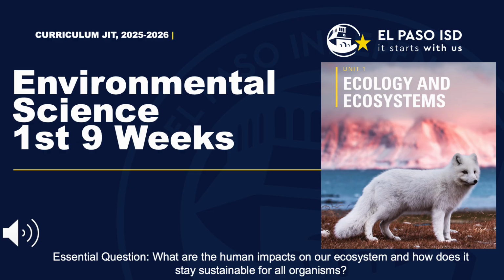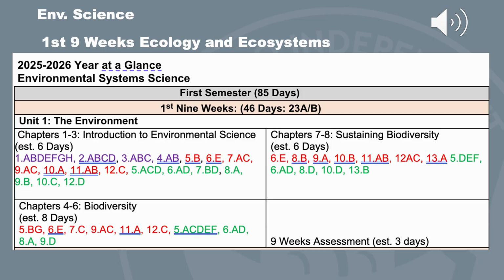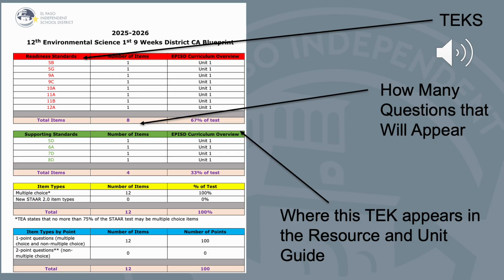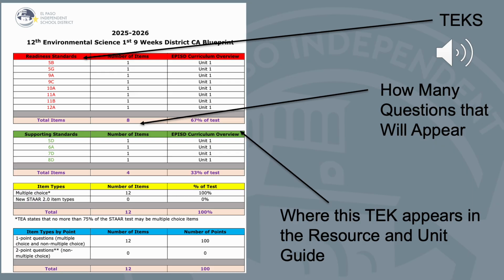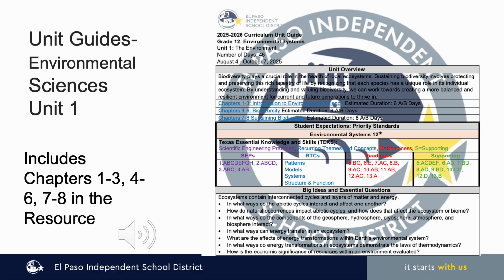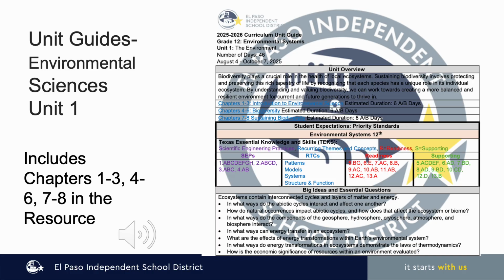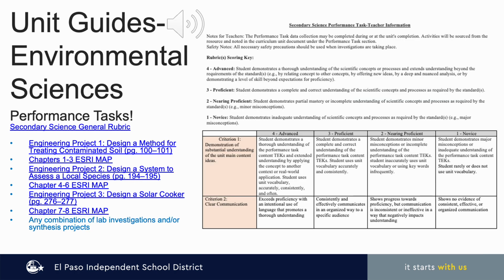2025-2026 Environmental Science 1st 9 Weeks Just in Time